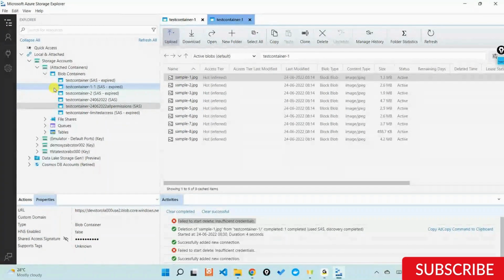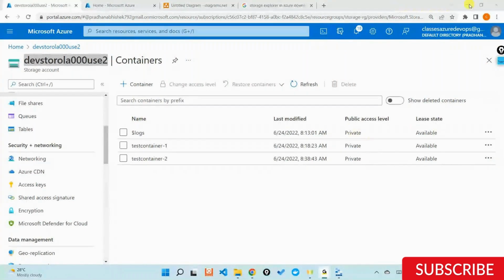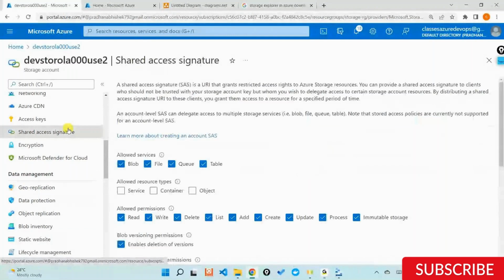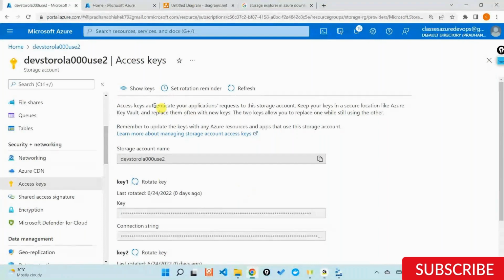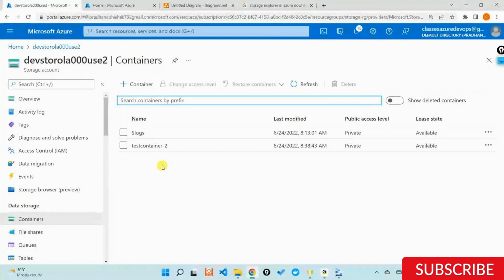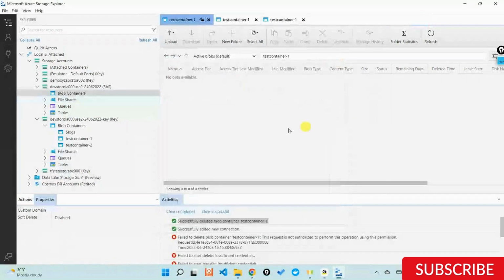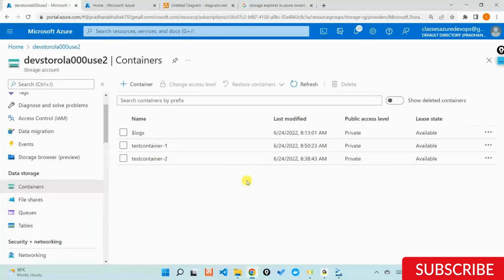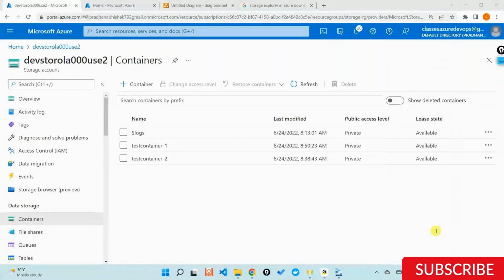Azure Devops Fundamental | AZ Devops Live Class 7b azure devops engineering students study 2023